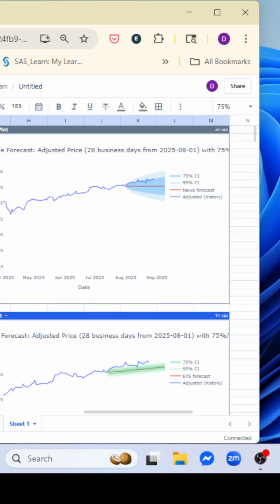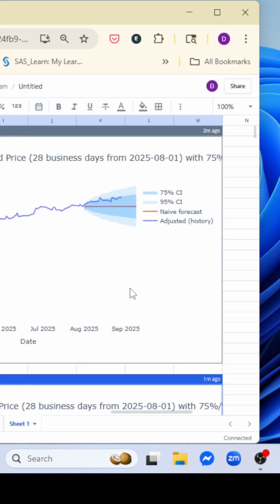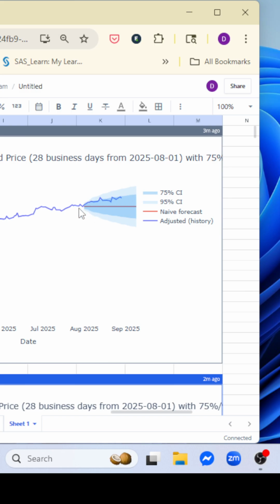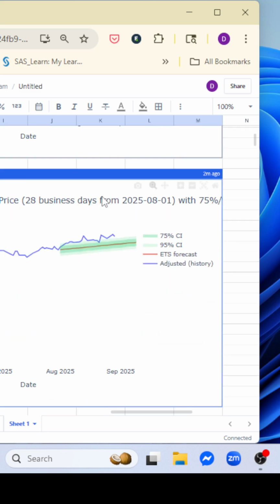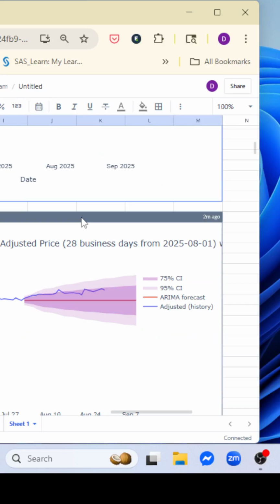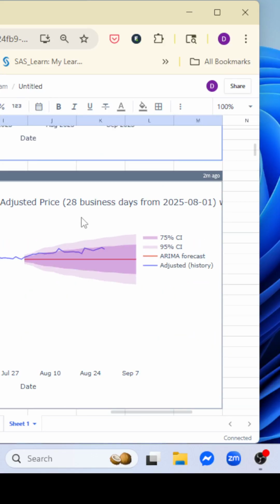Forecast: LifeStrategy Income Fund (VASIX)